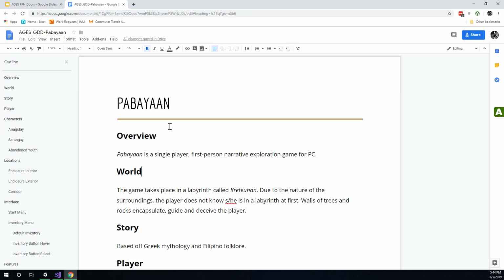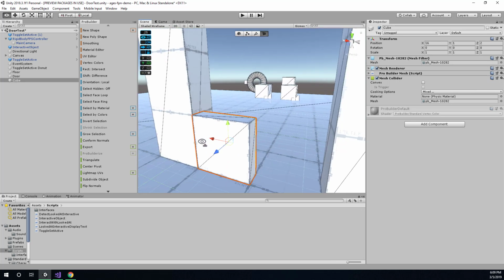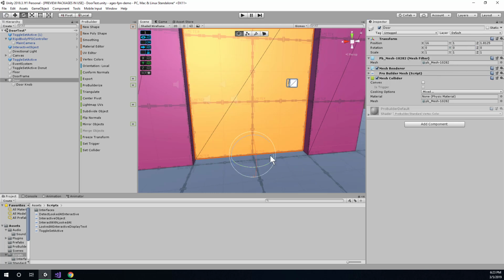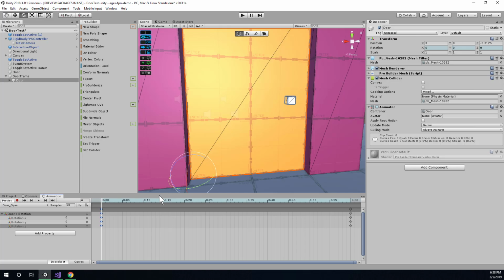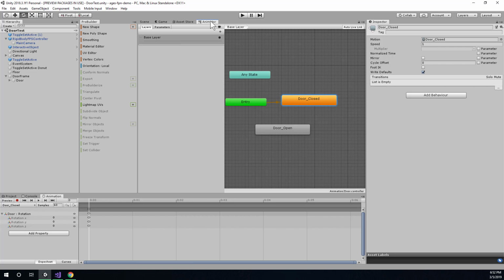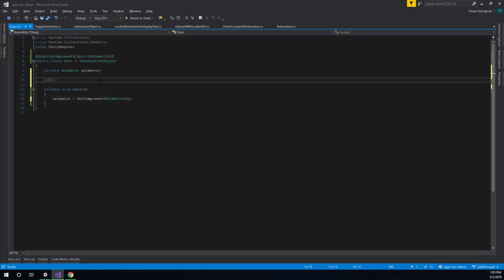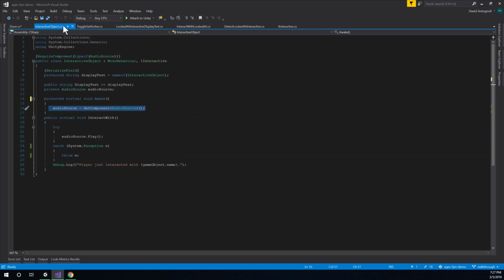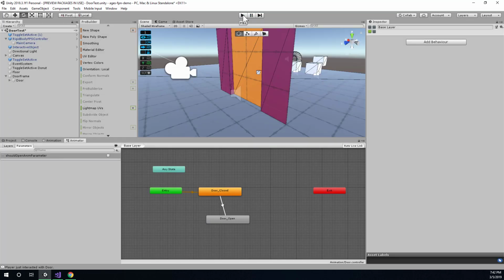Unity First Person Narrative Tutorial 11 - Doors